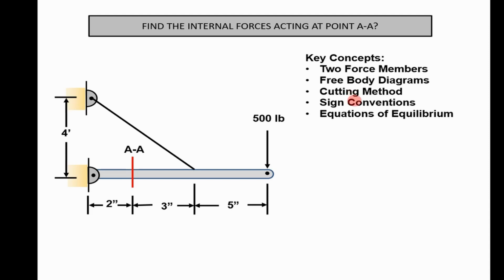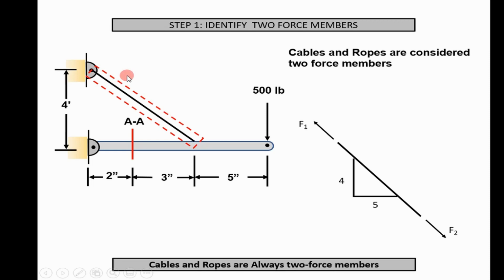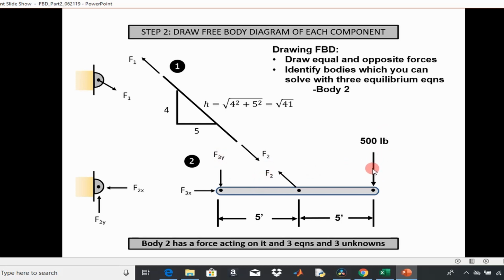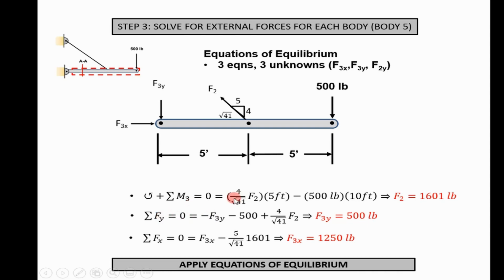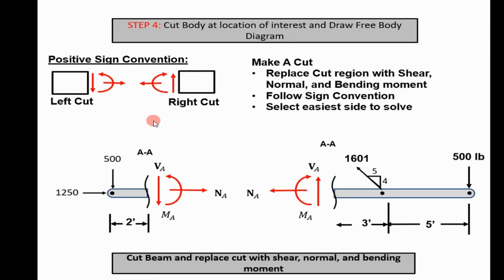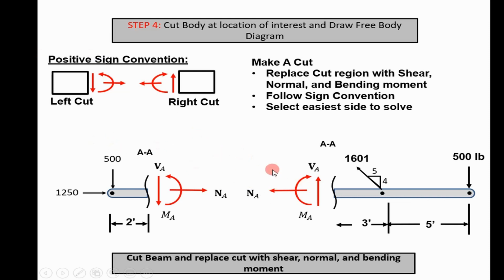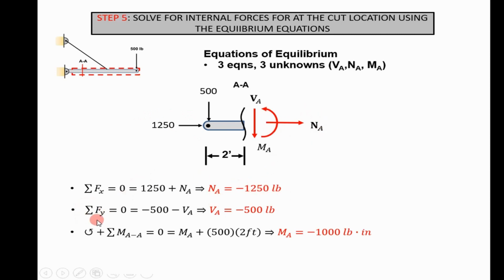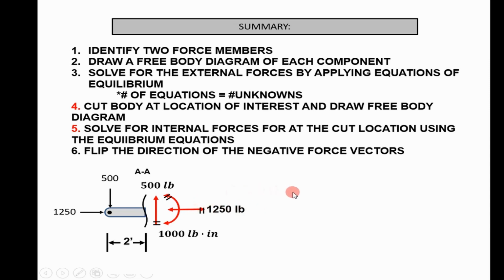Internal Forces Statics-Step by Step Approach (Cut Method)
In this video I demonstrate how to determine the internal forces at a specific location using the cut method in six steps.